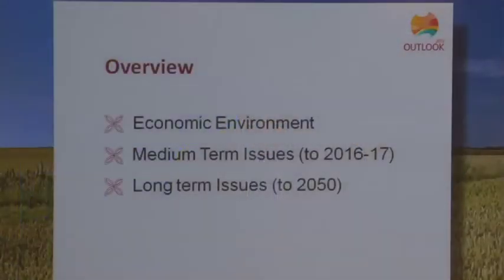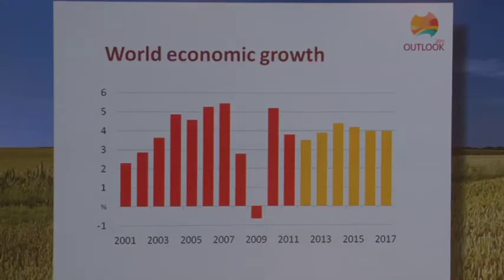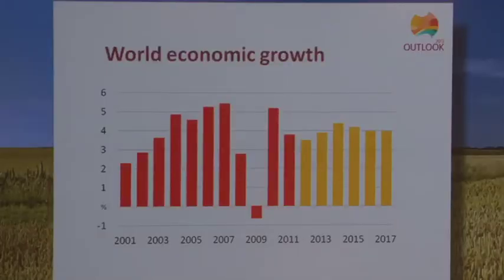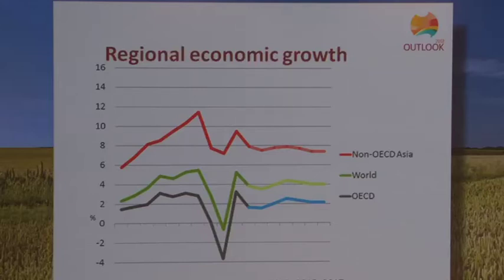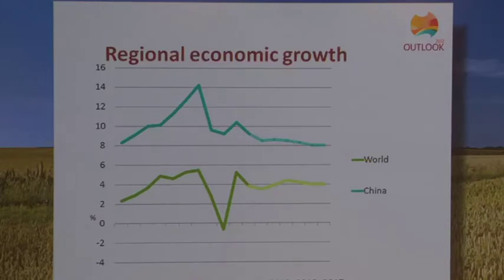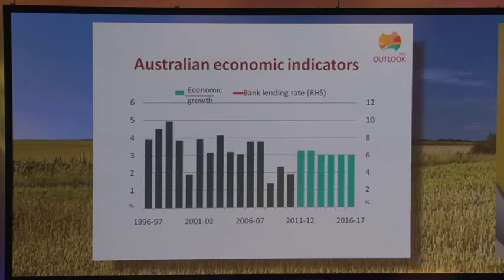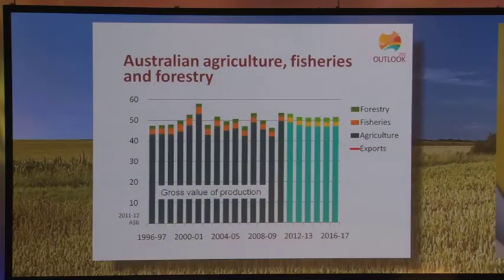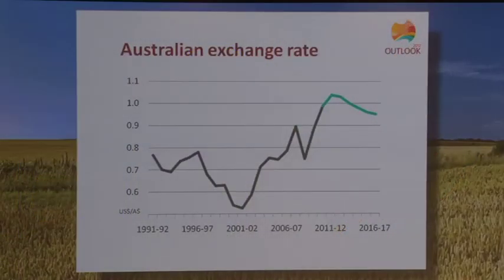Paul Morris (pt 1) Prospects for Australia's rural industries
Paul Morris (ABARES) examines the prospects for Australia's rural industries in the Economic Overview session of Outlook 2012.